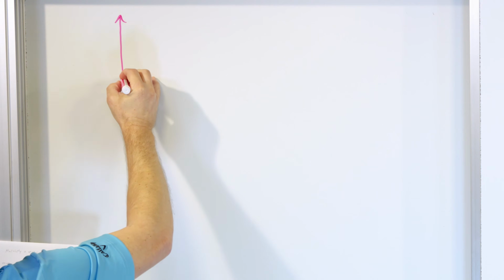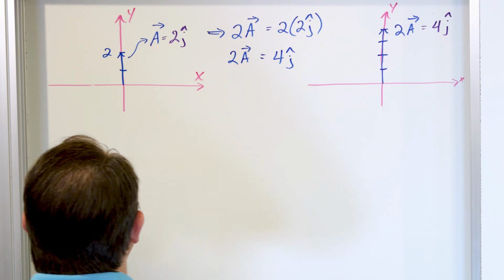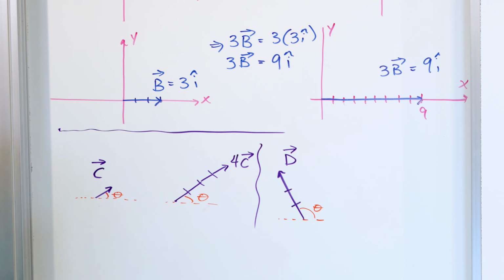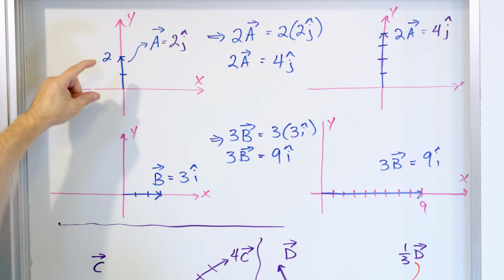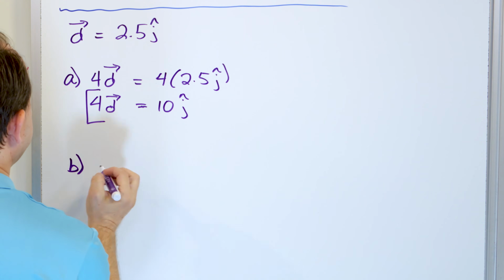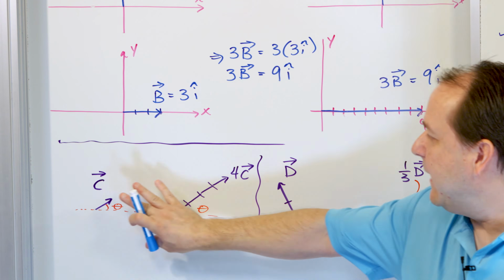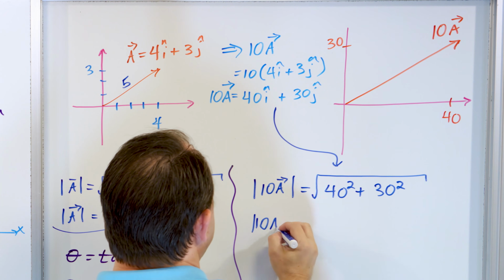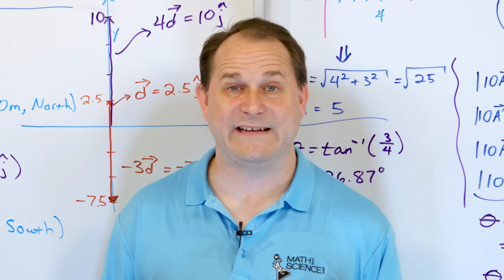How to Multiply a Vector by a Scalar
In this comprehensive tutorial, we explore the fundamental concept of scalar multiplication applied to vectors. Through clear explanations and illustrative examples, you'll grasp the essence of multiplying vectors by scalars, a crucial operation in vector algebra and physics.

Scalar multiplication involves scaling a vector by a scalar quantity, altering its magnitude while preserving its direction. We delve into the mechanics of this operation, elucidating how it affects vectors geometrically and algebraically. With intuitive visualizations, you'll understand how scalar multiplication stretches or shrinks vectors without changing their orientation.

Furthermore, we demonstrate the practical significance of scalar multiplication across various disciplines, including physics, engineering, and computer graphics. By mastering this fundamental operation, you'll enhance your ability to manipulate vectors and solve real-world problems with precision and efficiency.

Whether you're a student delving into introductory vector calculus or a professional seeking to deepen your understanding of vector operations, this video provides the essential knowledge and insights to bolster your skills in working with vectors and scalars.

Join us on this educational journey as we unravel the intricacies of multiplying vectors by scalars and unlock the potential of vector algebra in solving complex problems across diverse fields.